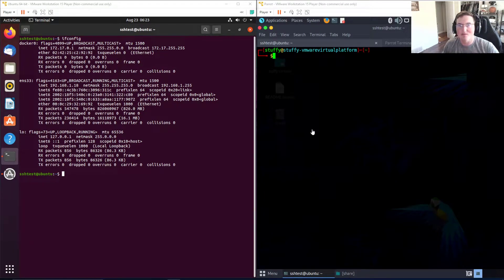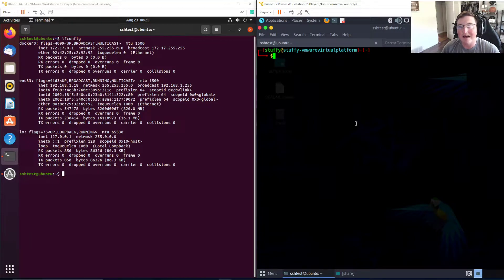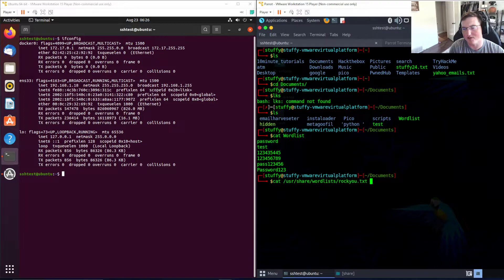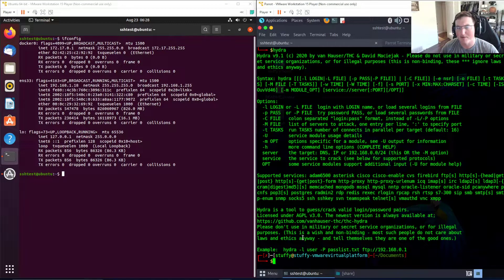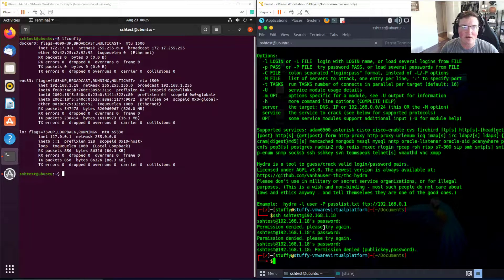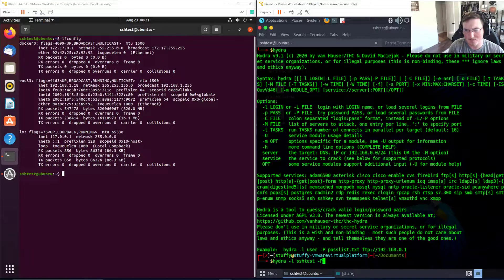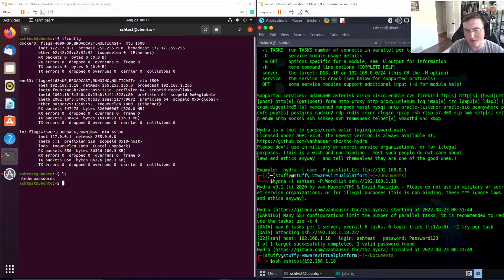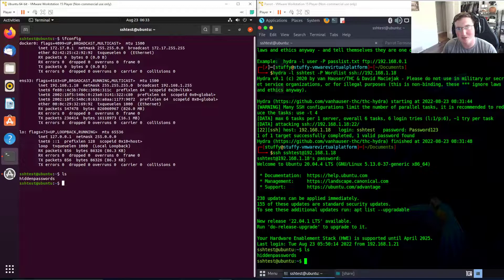Ten Minute Tutorials : How to Brute Force SSH!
This is a great simple tutorial on how to brute force ssh and use password lists to guess the password on an ssh server! This is an attack that occurs often and works well. This attack does touch the systems so it is illegal without express permission! This attack can be used with many services.